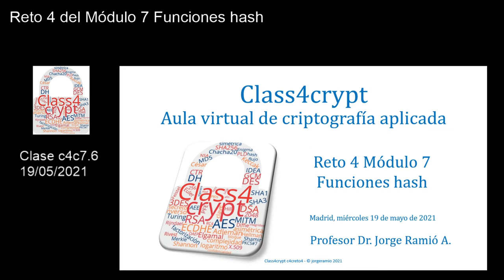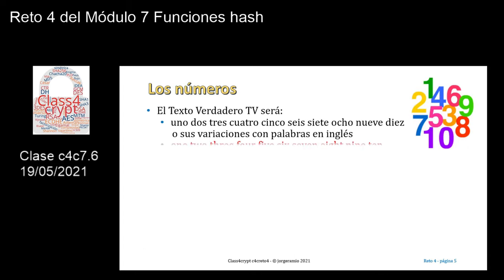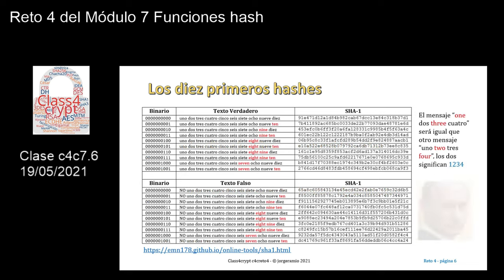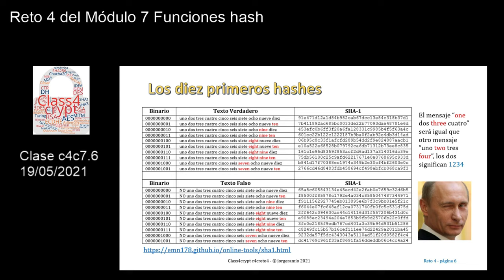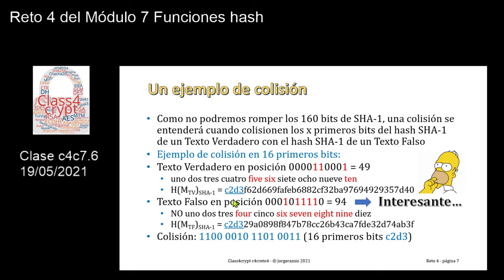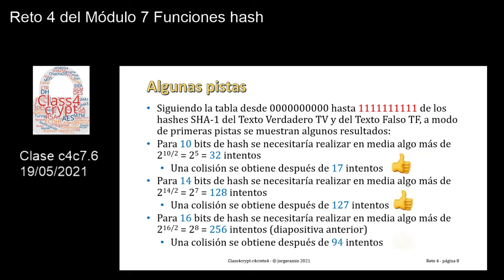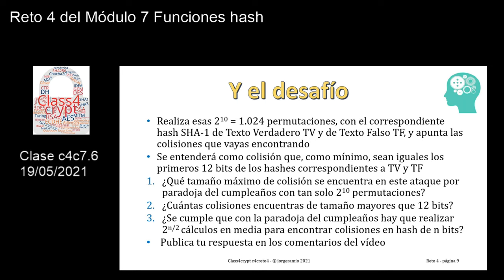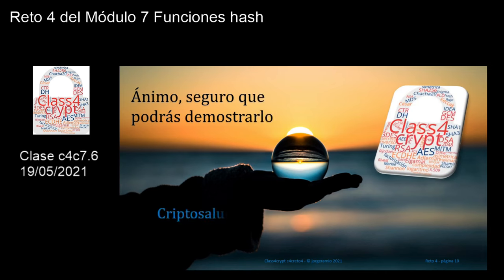Class4crypt c4creto4 Reto 4 Módulo 7 Funciones hash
Resumen. Cuarto reto de Class4crypt.
- Texto Verdadero TV "uno dos tres cuatro cinco seis siete ocho nueve diez" o sus 1.023 variaciones con palabras en inglés "one two three four five six seven eight nine ten"
- Texto Falso TF "NO uno dos tres cuatro cinco seis siete ocho nueve diez" o sus 1.023 variaciones con palabras en inglés "NO one two three four five six seven eight nine ten"
- Realiza esas 1.024 permutaciones, con los correspondientes hashes SHA-1 de Texto Verdadero TV y de Texto Falso TF y apunta las colisiones que vayas encontrando.
- Se entenderá como colisión que, como mínimo, sean iguales los primeros 12 bits de los hashes correspondientes a TV y TF.
- El objetivo es comprobar si la fortaleza de los hashes de n bits ante ataques basados en la paradoja del cumpleaños, es efectivamente igual a 2^(n/2).